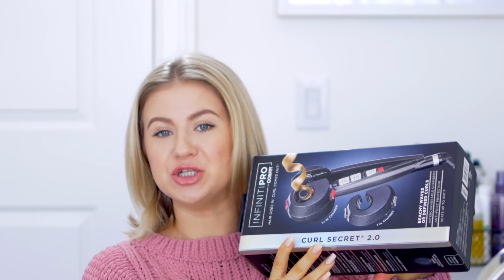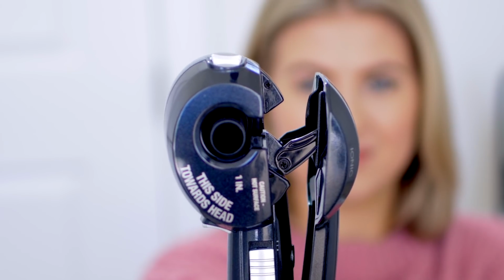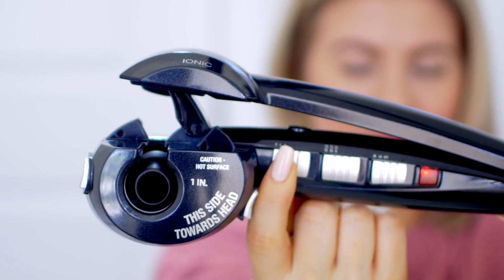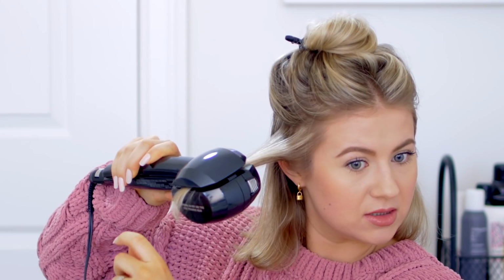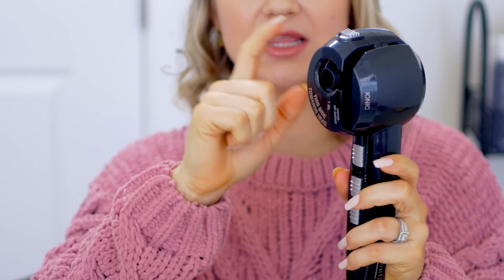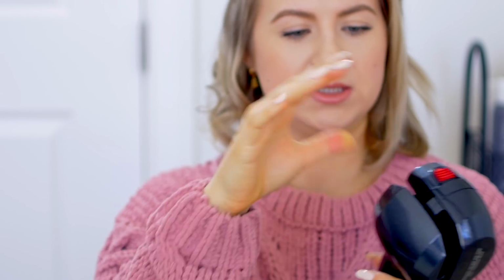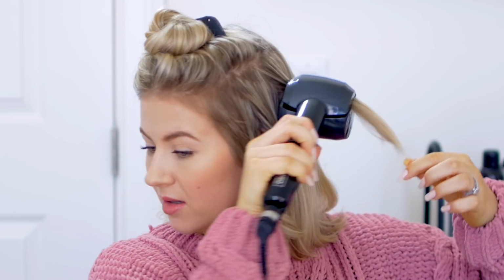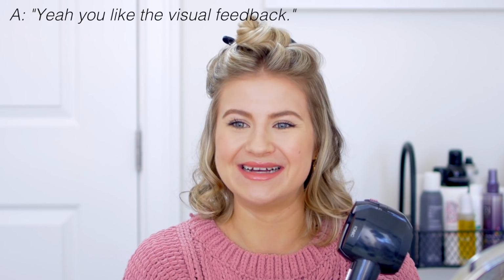Drugstore AUTOMATED CURLING IRON? Conair Infiniti PRO Curl Secret 2.0 | Milabu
An automated curling iron from the Drugstore? Does it work?
If you have this curling iron, do you like it? Today, I'm putting the Conair Infiniti PRO Curl Secret 2.0 to the test on my short hair.

S N A P C H A T @milabu

SHOP THIS VIDEO:
1. Kadus Professional Shield It Heat Protectant
2. Conair Infiniti PRO Curl Secret 2.0
3. Hair Brush

XO,
Milabu

I am a Beauty Addict and love to create how-to beauty tutorials for short hair and hairstyles, makeup, and lifestyle in general. I try to make my videos informative, creative and most importantly entertaining. Sometimes it may be dry humor. I warned you.
Love, Milabu